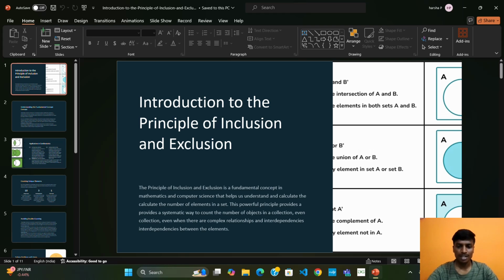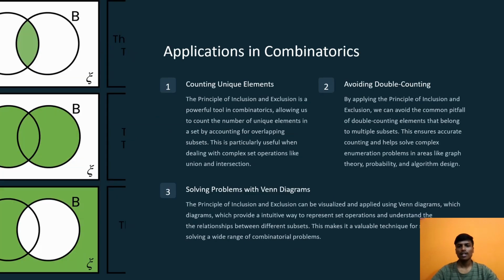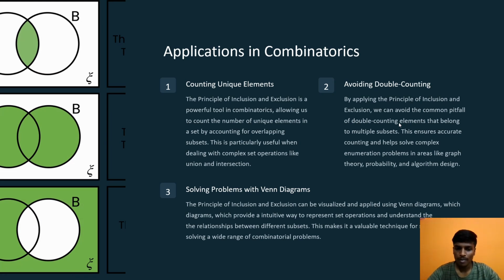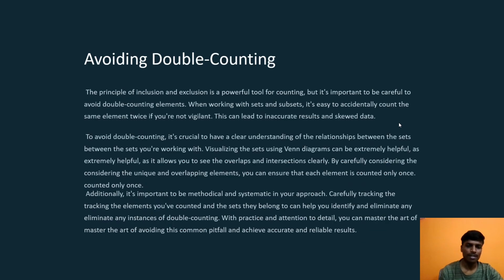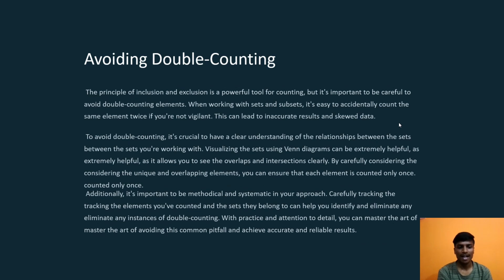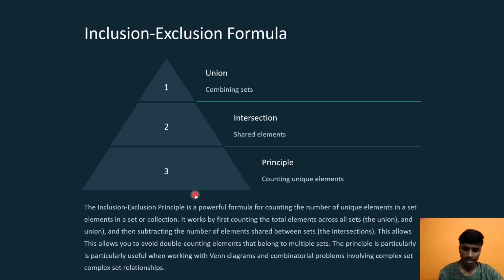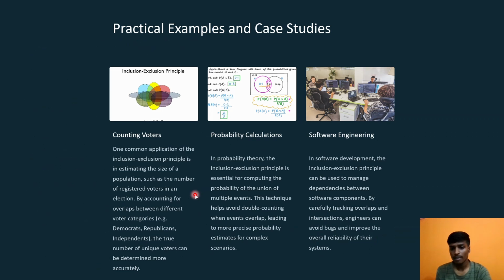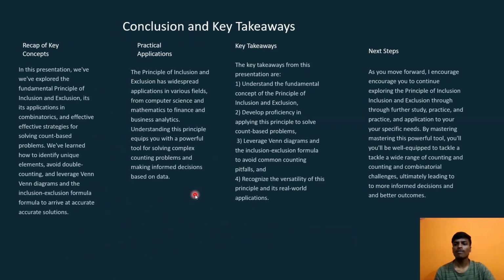Inclusion and Exclusion ||Mathematics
In mathematics, the concepts of inclusion and exclusion are often discussed in the context of set theory and combinatorics. Here’s a brief description of each:

Inclusion
Inclusion refers to the idea that one set is contained within another set. If every element of set

A is also an element of set
Exclusion
Exclusion generally refers to the principle used to avoid counting elements multiple times when dealing with the union of overlapping sets. This concept is formalized in the principle of inclusion-exclusion (PIE) in combinatorics. The principle helps in calculating the cardinality of the union of multiple sets by including and excluding the intersections of the sets in a systematic way.